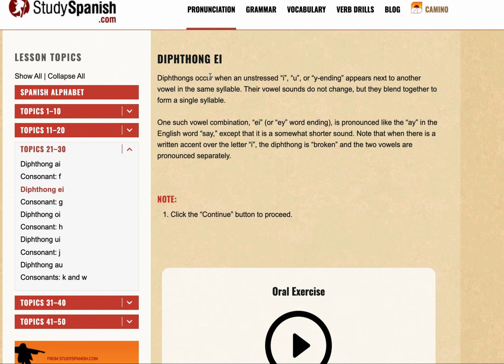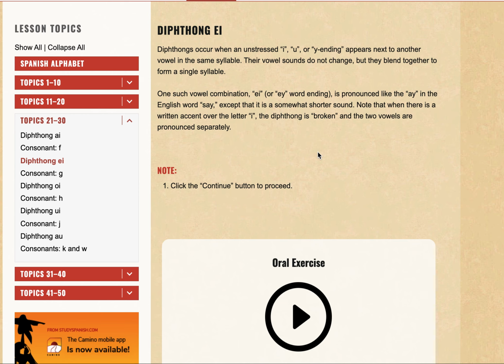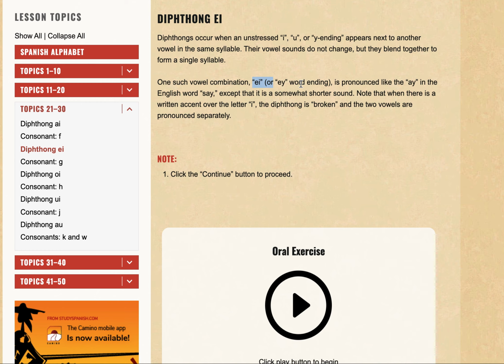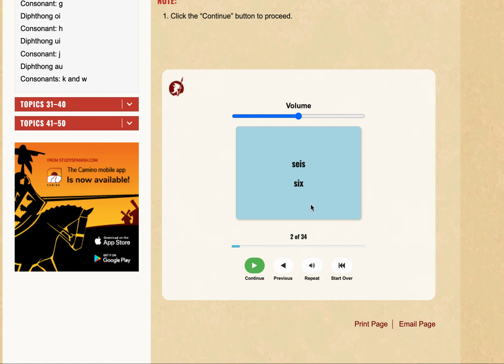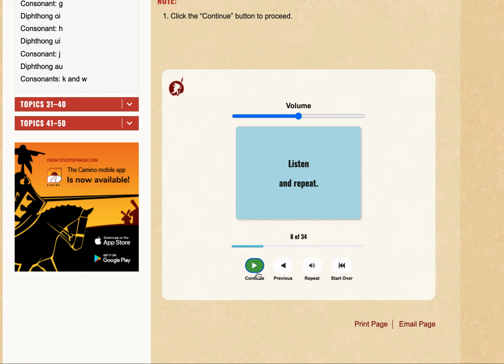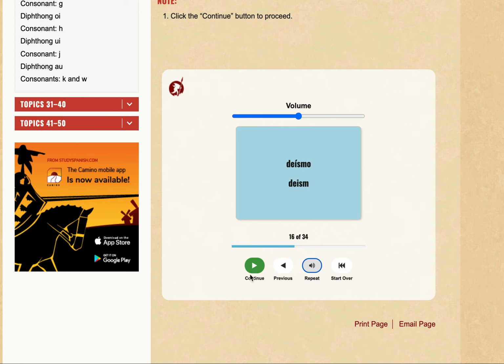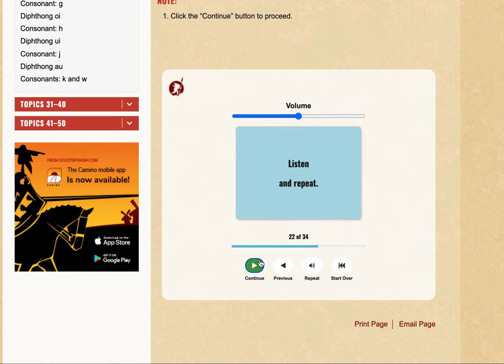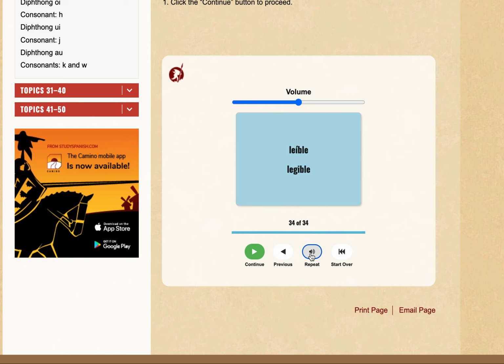Lesson 23-Beginners: Learn Diphthong "ei" pronunciation in Spanish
Learn Diphthong "ei" in Spanish.
Diphthong "ei"  is pronounced like "ay"  in the word "say"
If there is an accent over the letter "i" the vowels are pronounced seperately

This is the 23rd lesson in a series of videos. I am not an expert in Spanish. I am learning just like you and I am following this